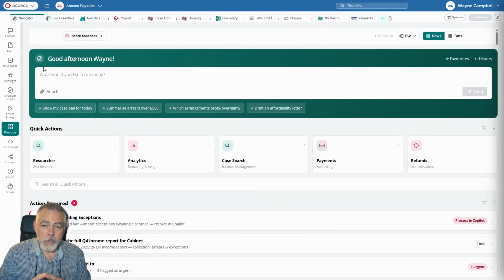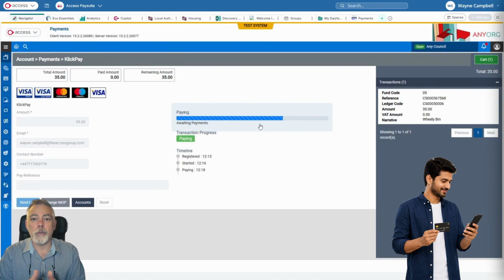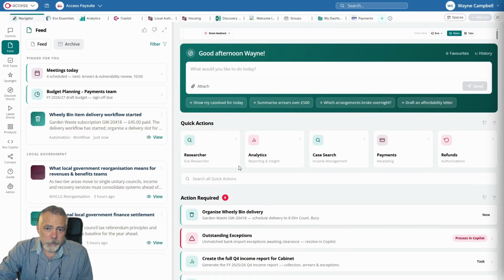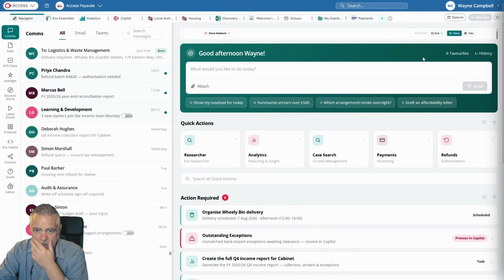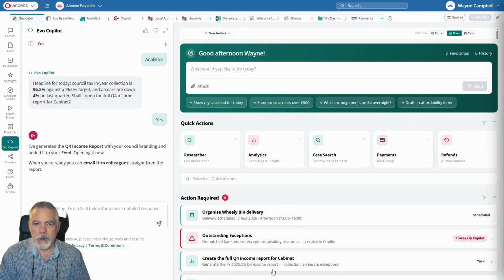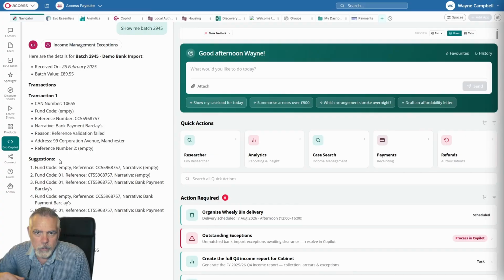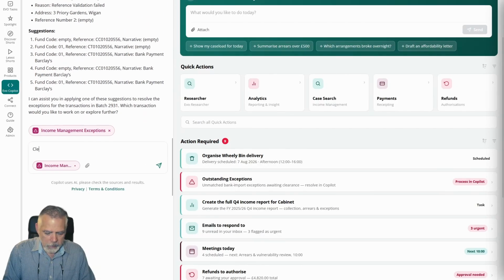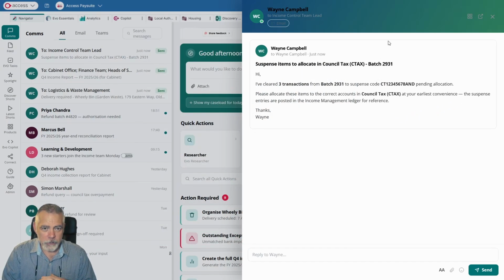Modernising payment Infrastructure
Modernising payment infrastructure in local government: what good looks like and what it delivers